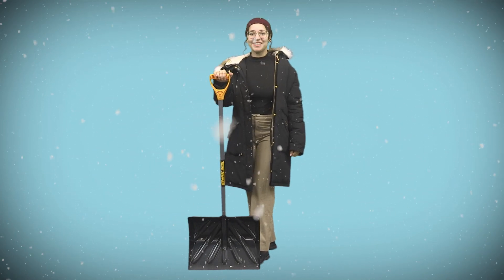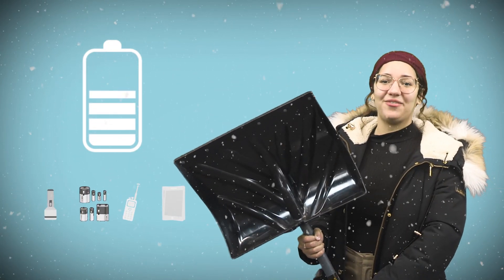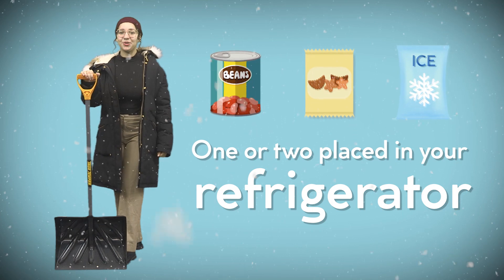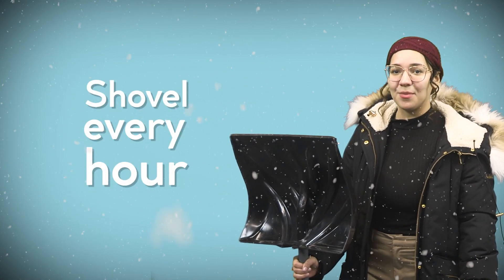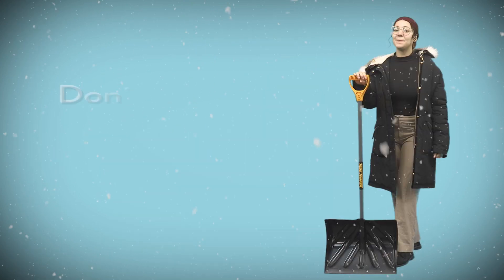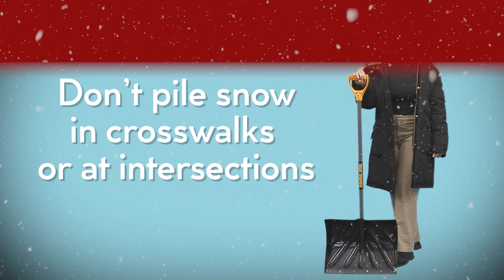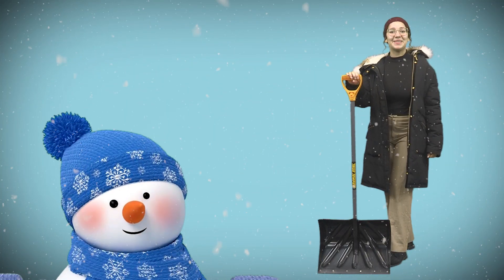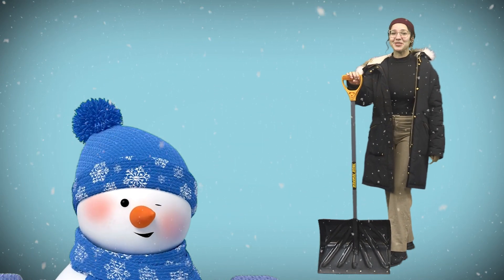Winter Tips ENG